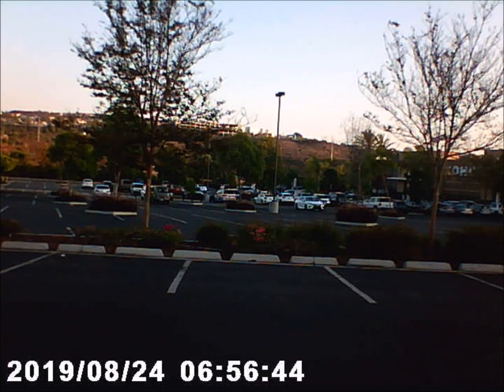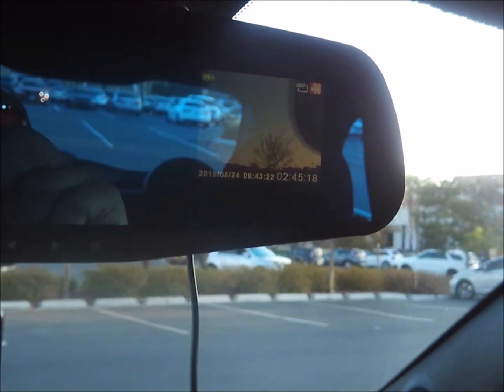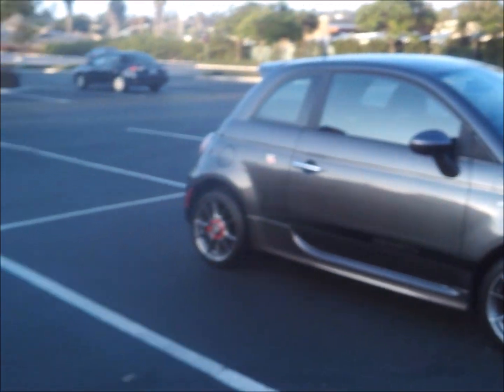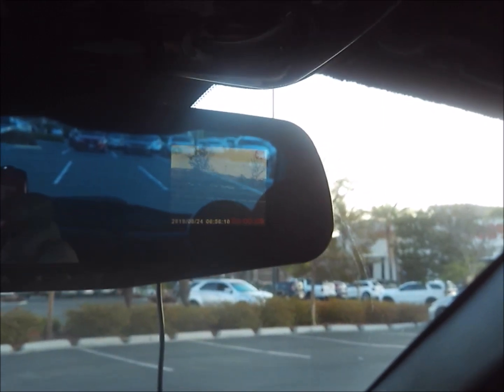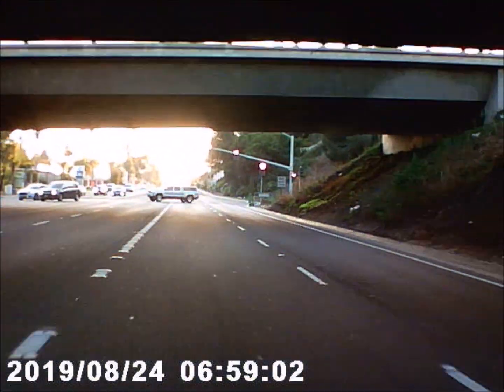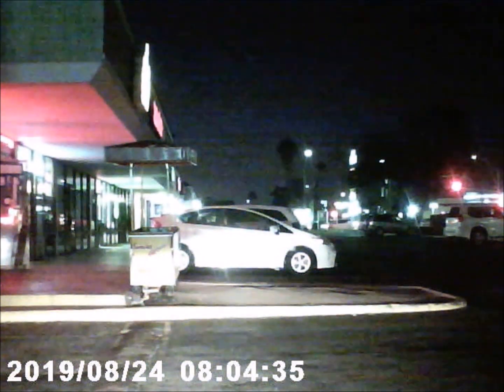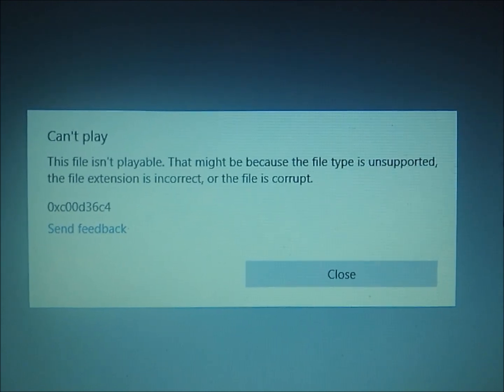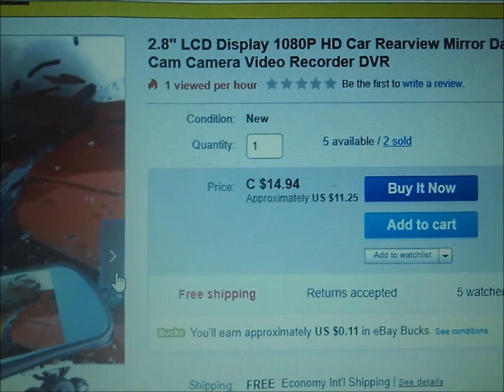Cheap Ebay rearview mirror Dash cam review how good or bad is it 2.8" LCD Display 1080P HD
2.8" LCD Display 1080P HD Car Rearview Mirror Dash Cam Camera Video Recorder DVR

Features:

*2.8” Blue Lens Anti-Dazzle HD 1080P Video Recorder Vehicle Rearview Mirror Camera

*HD, file resolution can up to 1920*1080P

*With 170 degrees + Grade A High-Resolution Ultra Wide Viewing Angle Lens

*Can be outputted to the high quality LCD for high resolution by HDMI output

*Supports loop recording and motion detection

*Can take pictures of 12.0 megapixels and store in the memory card

*Supports TF cards up to 32GB (TF card is not included)

*Compact size for easy carrying

*100% brand new and high quality

Specifications:

*Display Screen: 2.8 inches TFT HD

*Video Resolution: Full HD 1080P

*Lens: 170 Degrees + Grade A High-Resolution Ultra Wide Viewing Angle Lens

*Lens Resolution: 1080P

*Photo Resolution: 12.0MP

*Color Effects: Standard

*IR Light: Support

*Loop Recording: Support

*Motion Detection: Support

*YY/MM/DD: Support

*Microphone: Support

*Built-in Speaker: Support

*Video Format: JPEG

*Photo Format: JPEG

*File Format: AVI

*Memory Card: TF Card up to 32GB (Not included)

*Current Frequency: 50Hz-60Hz

*USB Function: 1.USB-Disk 2. PC-Camera

*Battery: Built-in 300mAh

*Languages: Simplified Chinese/ Traditional Chinese/ English/ Russian/ Japanese/ Korean/ French/ Italian/ Spanish/ German/ Arabia/ Portugal

Package Contents:

1*Car Video Recorder

1*Car Charger

2*Rubber Clamps

1*User Manual